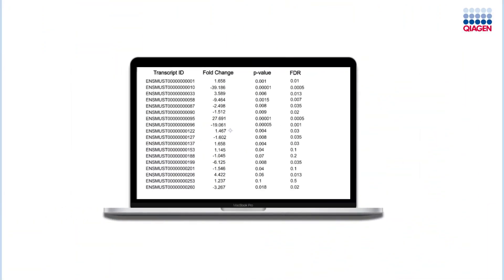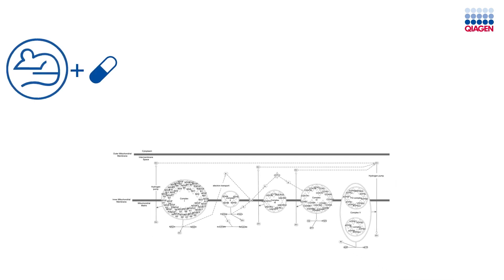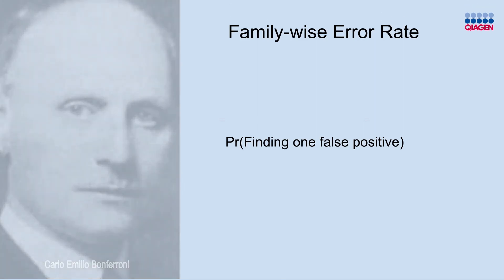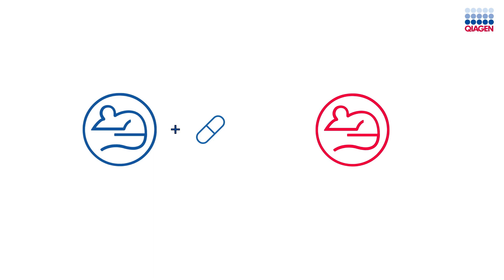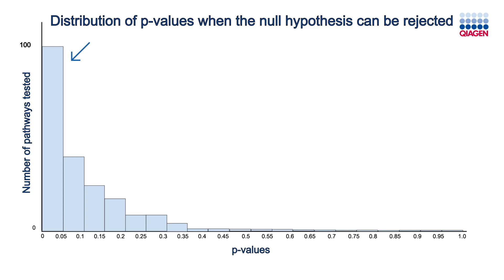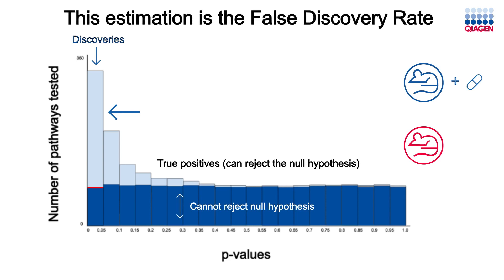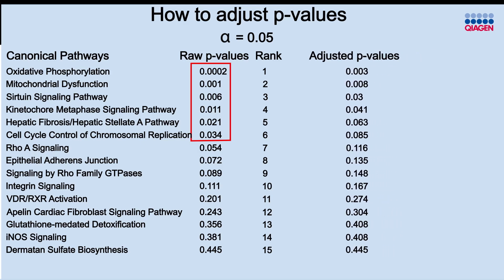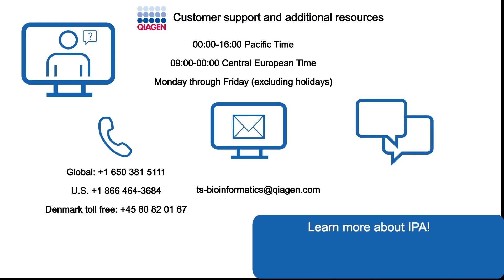Addressing the multiple testing problem in pathway analysis with QIAGEN Ingenuity Pathway Analysis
Pathway analysis is a powerful tool when looking at biological data. But how can you interpret the results if you don't fully understand the statistical results?  In this brief video, we walk you through relevant statistical topics such as:

What does multiple hypothesis testing mean?
How do you control for multiple hypothesis testing when performing pathway analysis?
Which corrected p-value method should you use?
What does the p-value threshold mean in terms of your results?Where can I adjust the p-values of overlap in IPA?Time stamp information:

0:00-1:15 Introduction
1:16-1:49 Example experiment
1:50-1:56 Definition of the null hypothesis for IPA analyses
1:57-5:28 P-values and the probability of false positives
5:29-7:26 The Family Wise Error Rate
7:27-8:13 The False Discovery Rate
8:14 13:52 How False Discovery Rate method works
13:53-16:64 The Benjamini-Hochberg method and an example of how it works
16:65-18:46 How to apply the Benjamini-Hochberg method in your IPA results
18:47-19:19 How to get more information about IPA